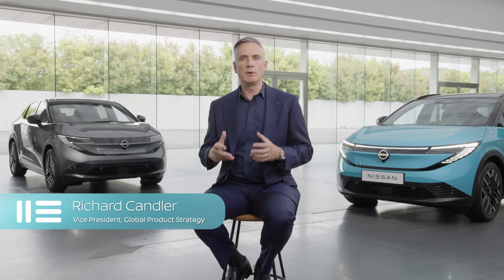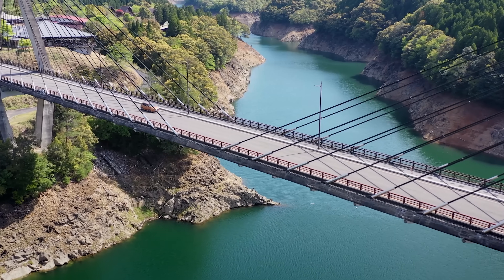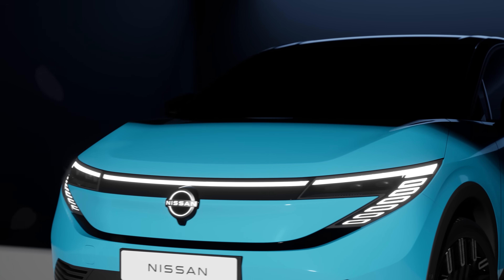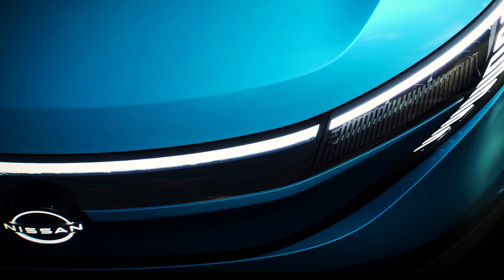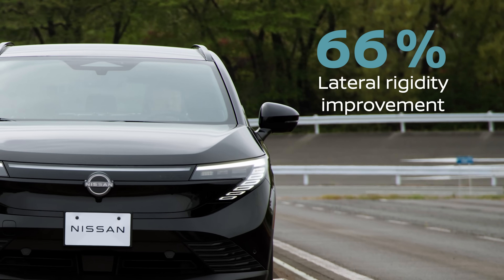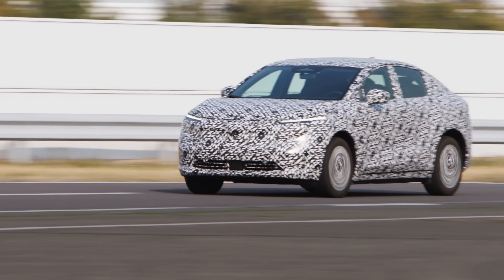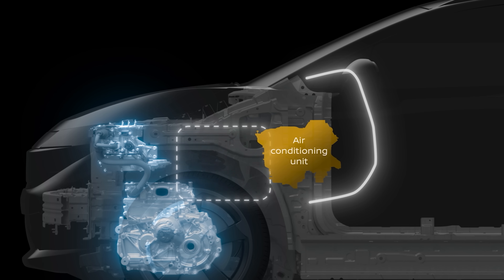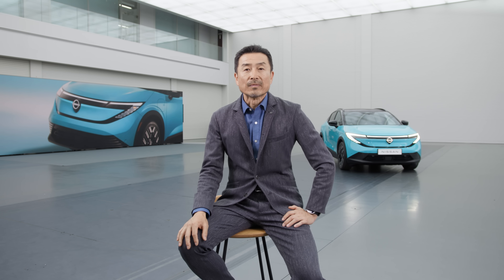All-New LEAF Insights – Ep2: Performance, comfort, and efficiency | Nissan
(Click the "CC" button in the lower, right-hand corner for closed captions in English or Japanese)

Every element of the All-New LEAF has been optimized for efficiency.  From a more compact 3-in-1 powertrain delivering a quieter cabin to advanced thermal recovery that helps extend range, every detail is engineered to elevate your drive.

In this three-part series we take you behind the development of the All-New third generation Nissan LEAF. Get to know the product strategy, design and engineering leads and their thinking behind the evolution of our iconic EV.

Nissan Global YouTube Channel: The Nissan worldwide channel is our virtual showroom, showcasing our newest models, heritage vehicles, NISMO sports news and tech advancements. Nissan is a global full-line vehicle manufacturer that sells more than 60 models under the Nissan and INFINITI brands. Nissan’s global headquarters in Yokohama, Japan, manages operations in six regions: Asia & Oceania; Africa, the Middle East & India; China; Europe; Latin America; and North America.